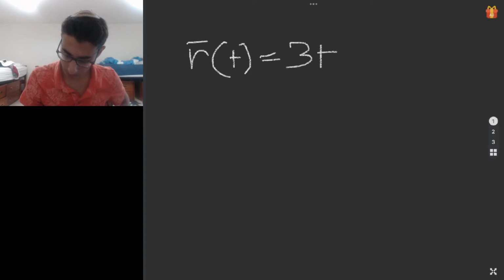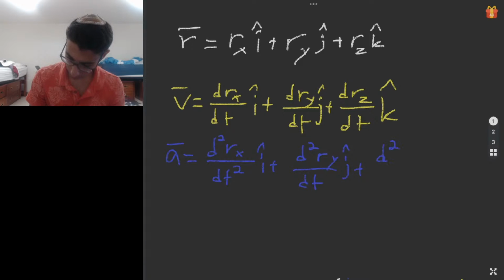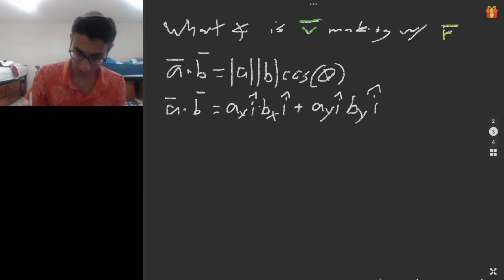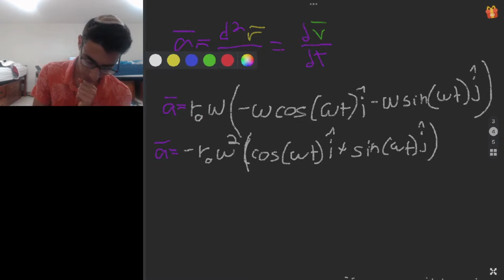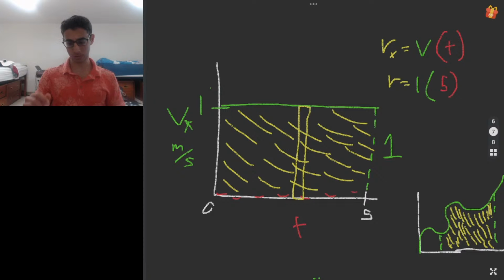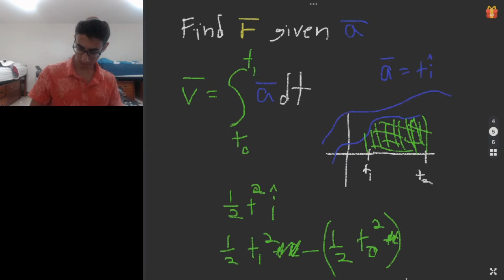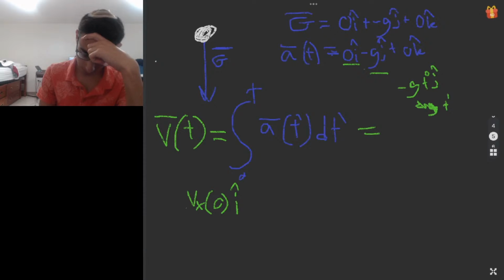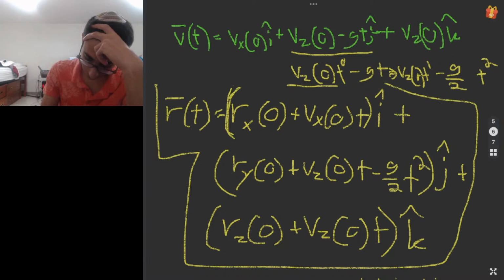Physics Mechanics Review - Derivatives and Integrals - Part 3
This is Part 3 of a series where I review my lectures from my Mechanics Class.

In this video we will get some practice using Derivatives and Integrals to understand some systems.

I'm a student at Rutgers University and the material in these videos comes from their Honors Physics 1 Course.

DISCLAMER: I am a STUDENT so I very much apologize if I get things wrong.